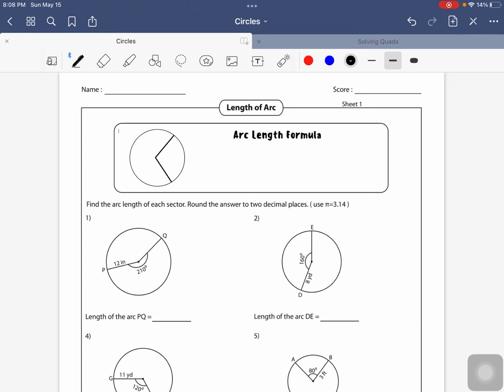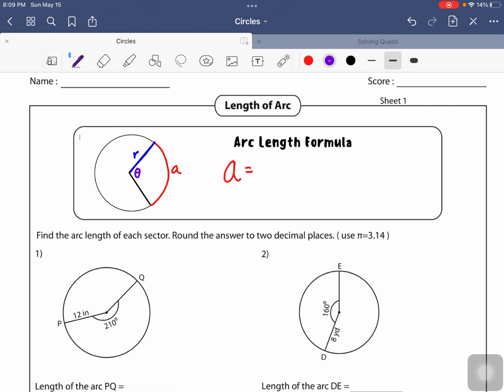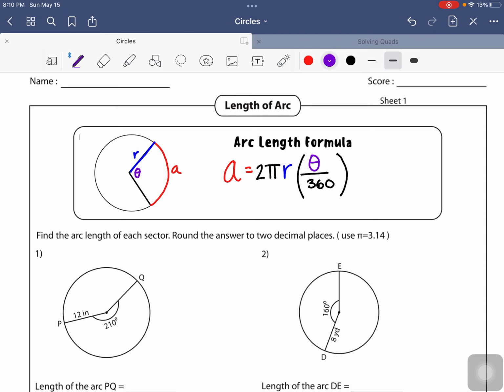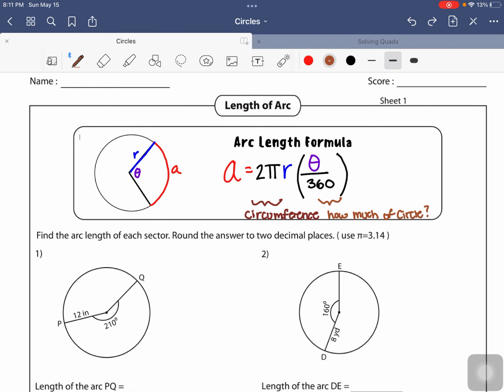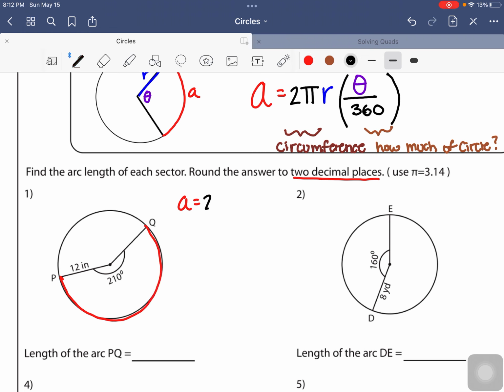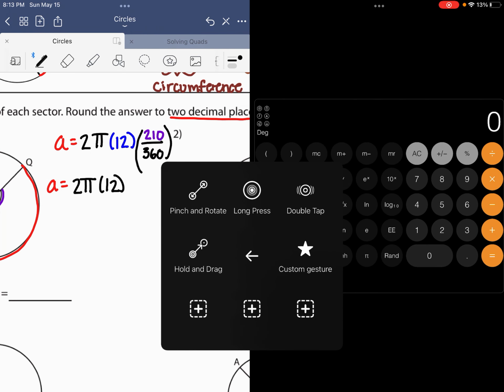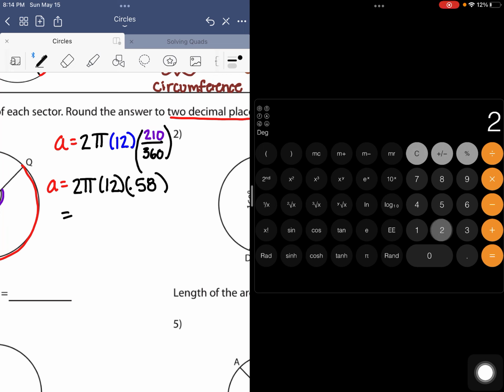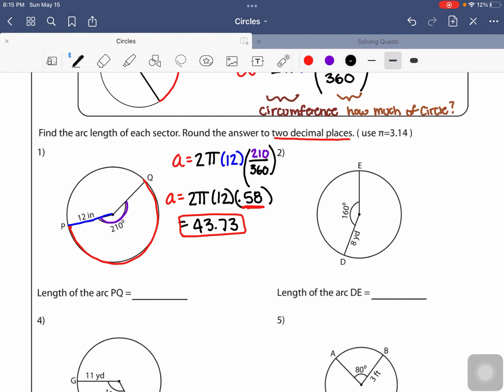Circles - Arc Length